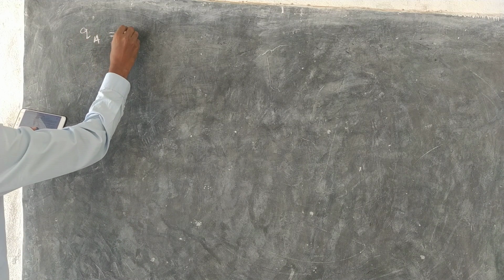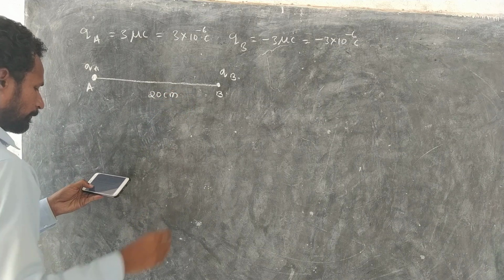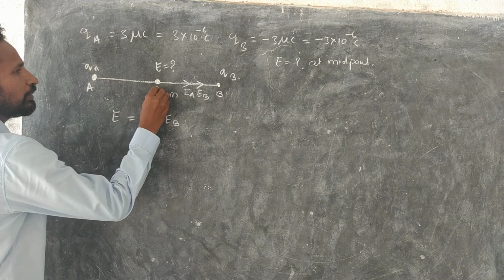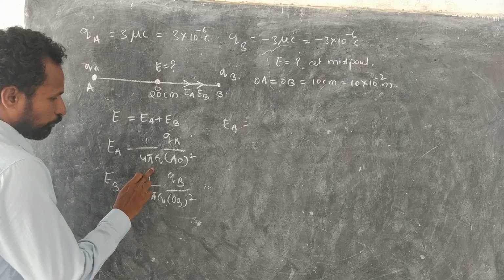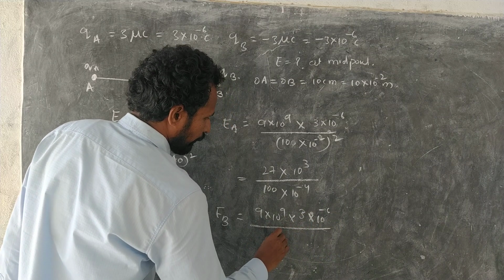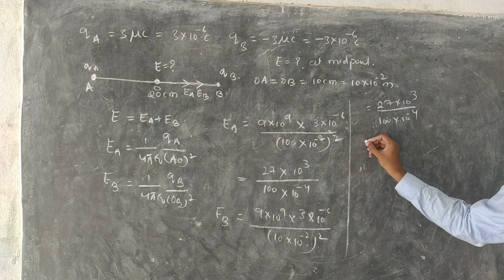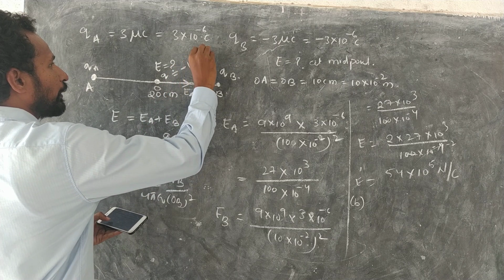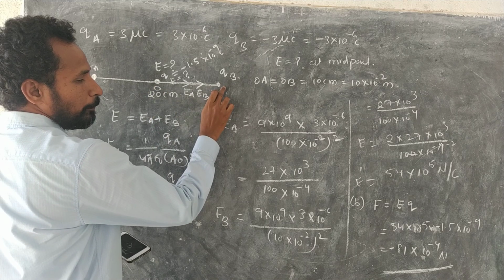ELECTRIC CHARGE & FIELDS PROBLEM - PART - 26